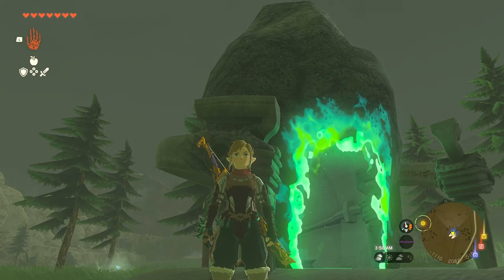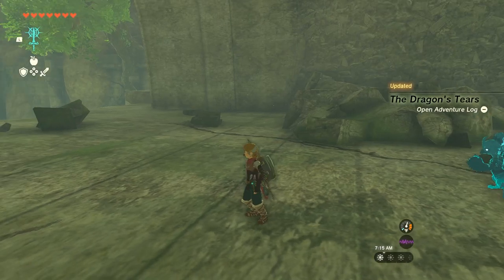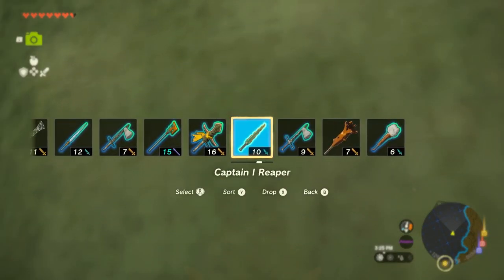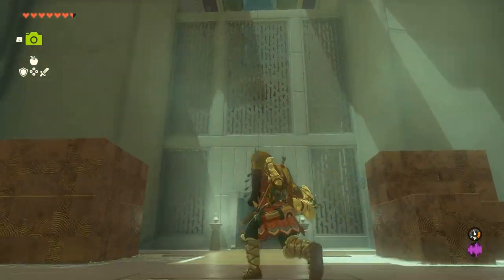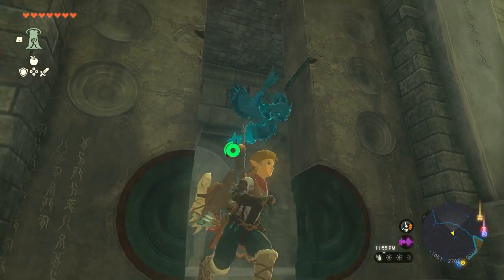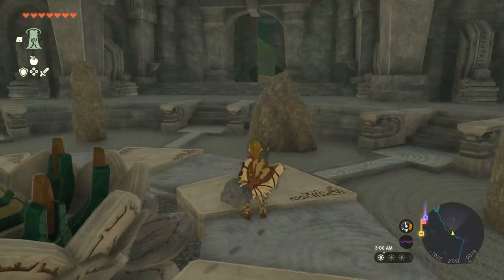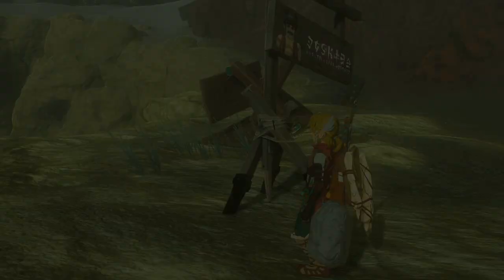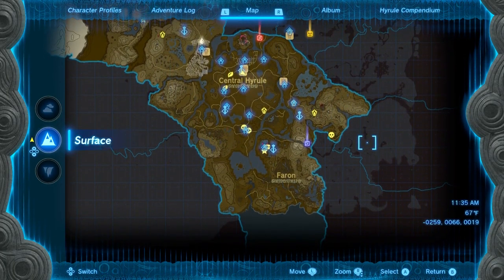The Legend of Zelda: Tears of the Kingdom | Full Walkthrough Part 16